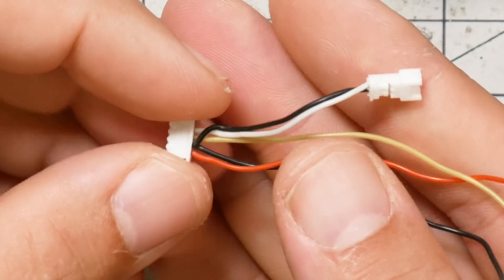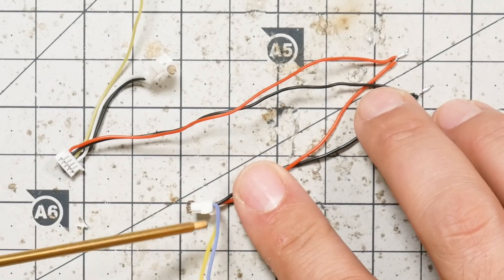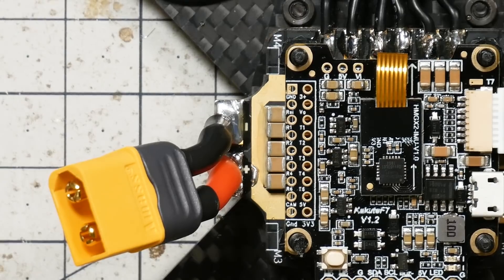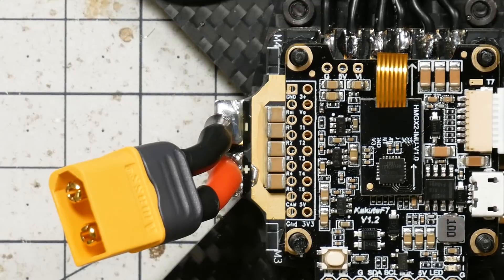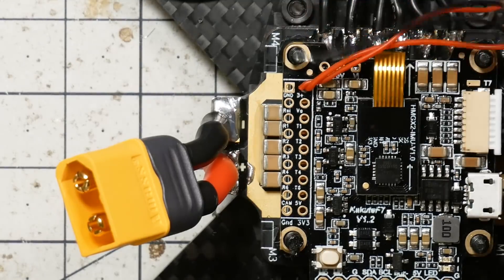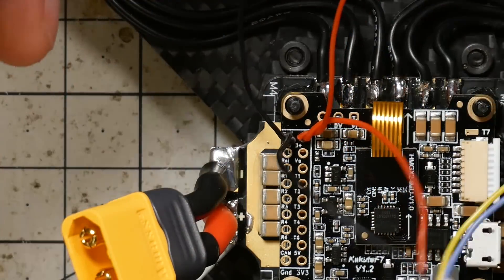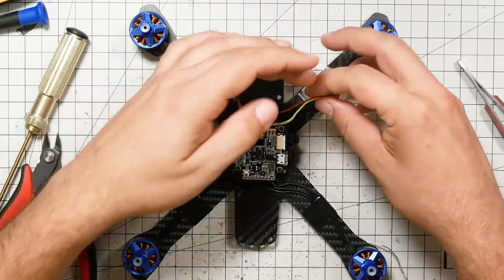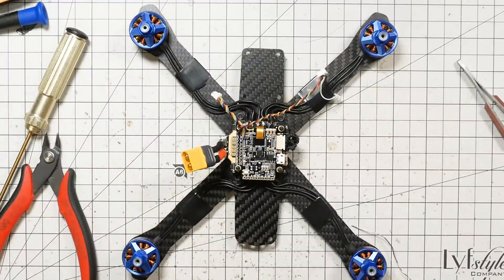Learn To Build a Racing Drone - Part 7 - Solder vTX and Prep Camera Header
1x Rotor Riot CL1 frame

4x DYS Samguk Wei 2207/2600 kv motors (buy a spare or two!)